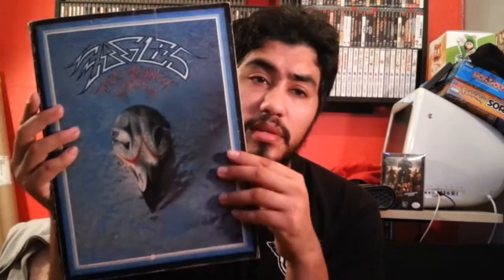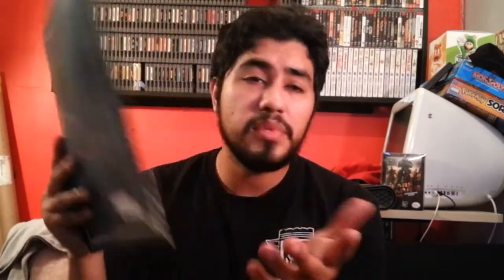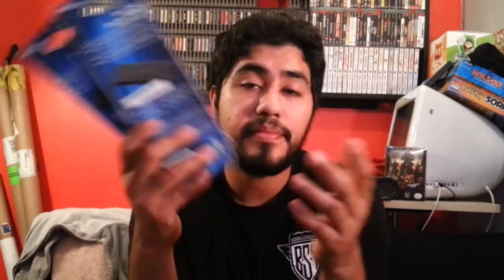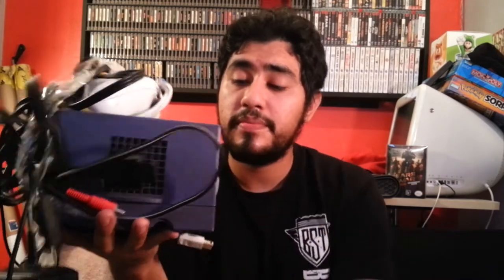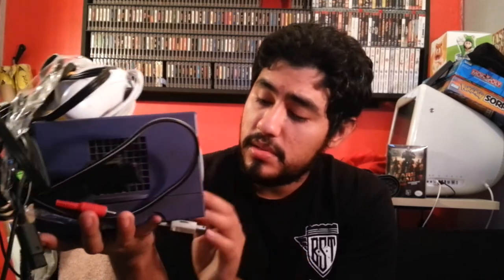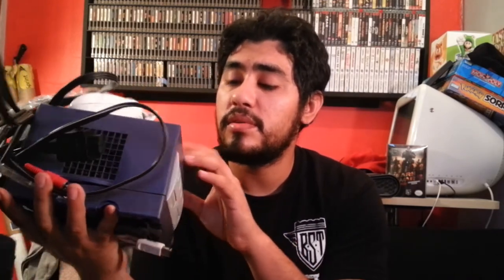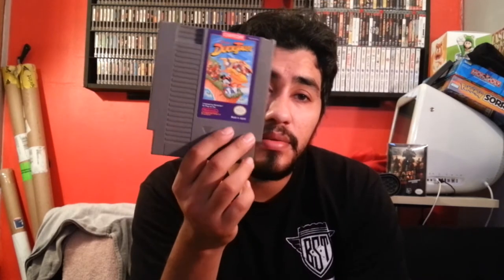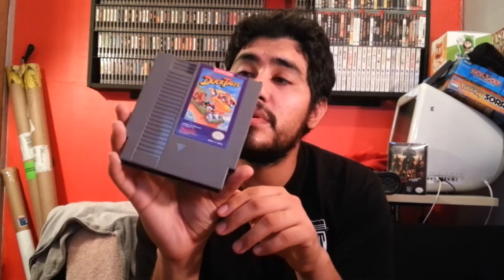Game Hunting Ep.12